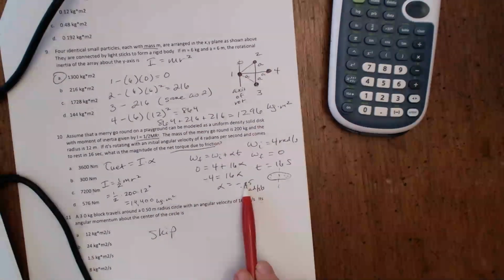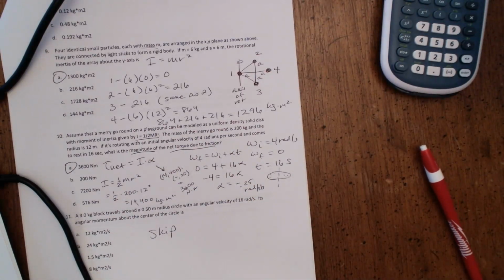HW week of 3 18 9 and 10 and 14